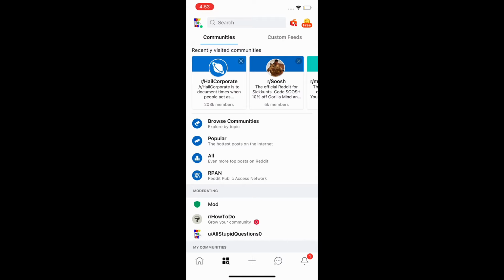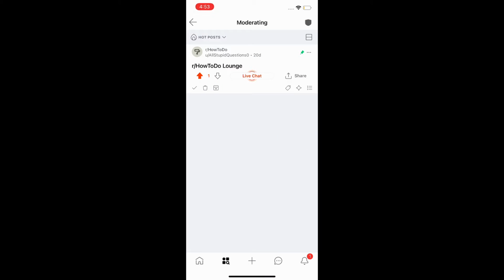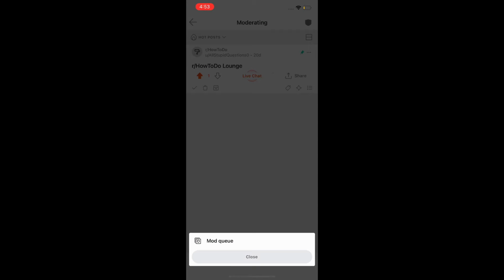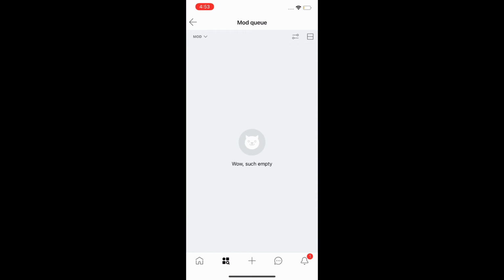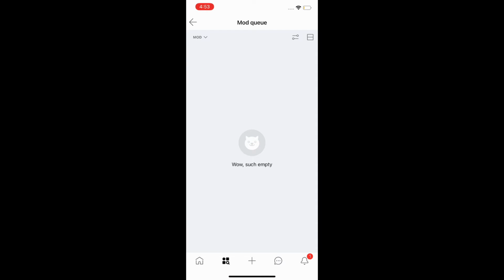How to See Reports on Mobile and Moderate Subreddits